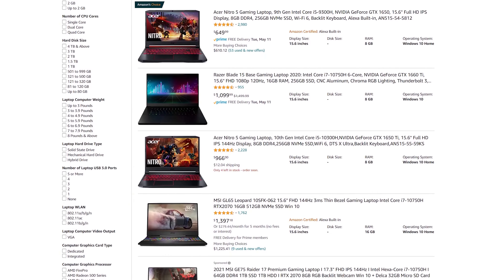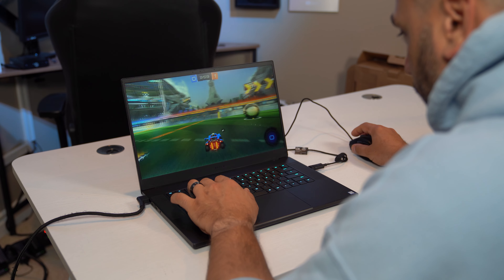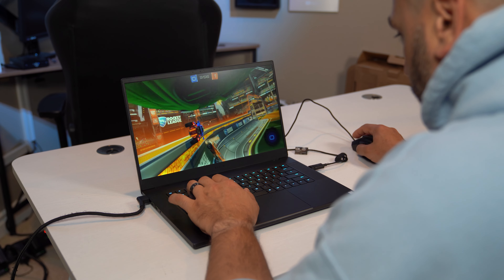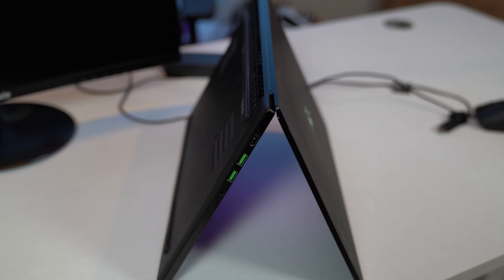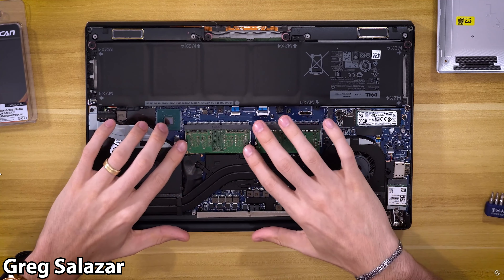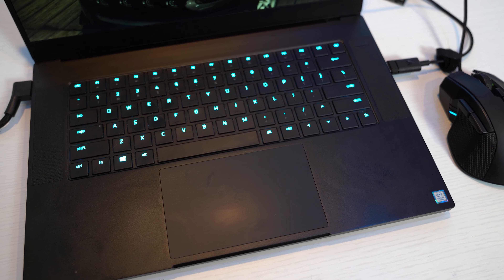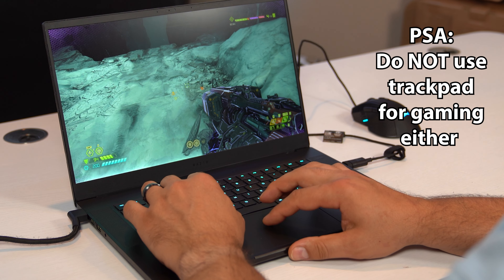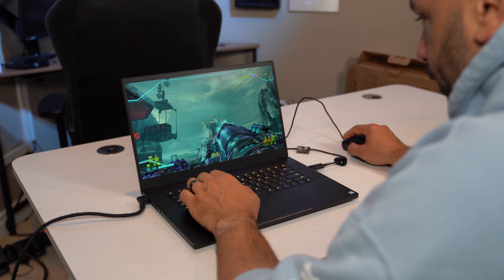6 Reasons Why Gaming Laptops Suck - & 5 Reasons Why They're Awesome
Let's talk laptops. Expand for all links!

My Gear List:
CAMERAS -
LENSES -
AUDIO -
3Pod Orbit 4 Section Carbon Fiber Tripod